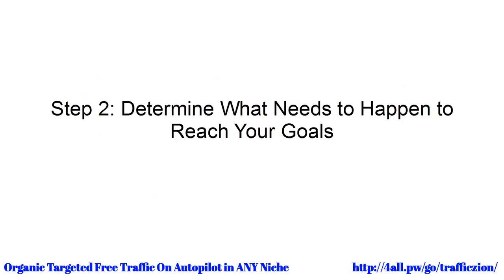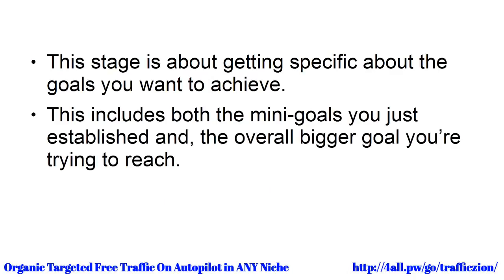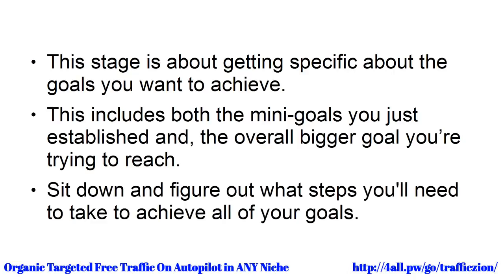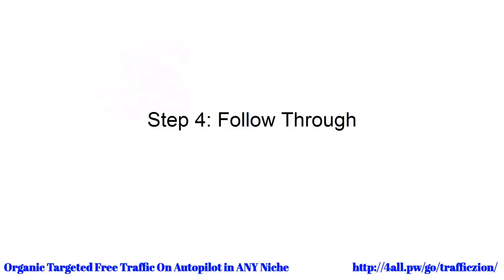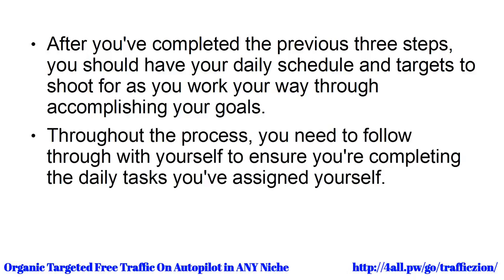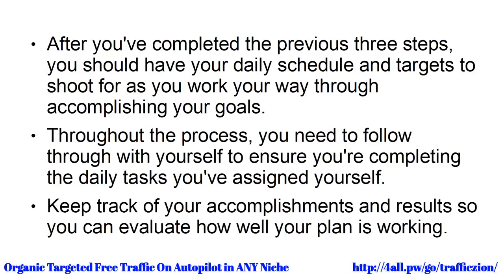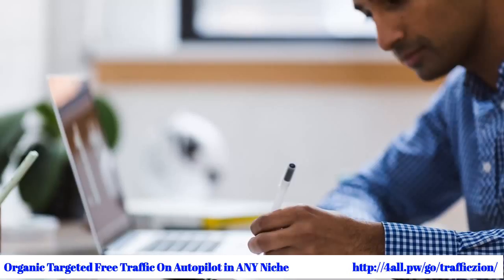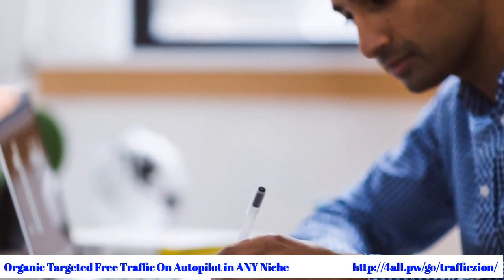Dominate Your Year Video 4 Creating an action plan